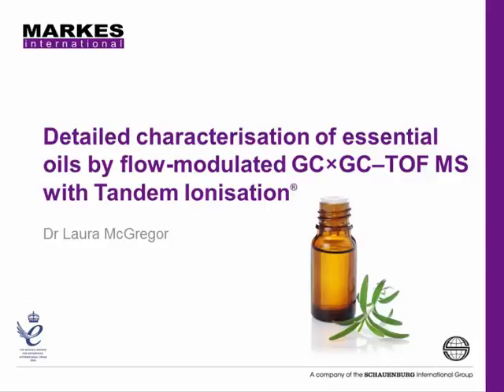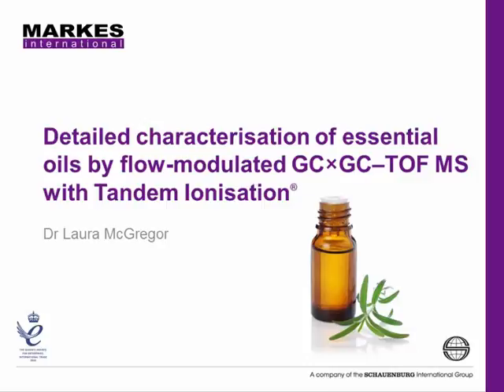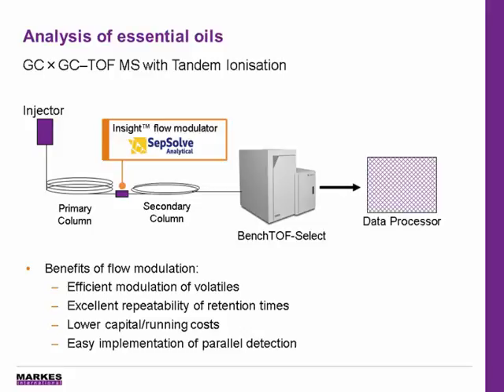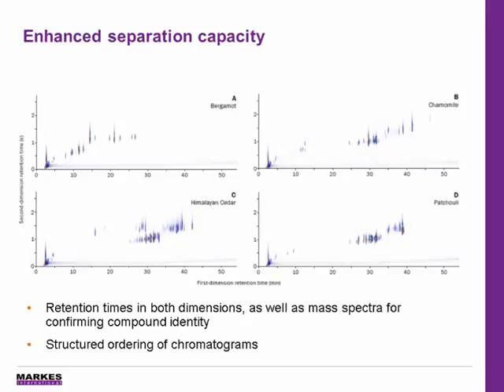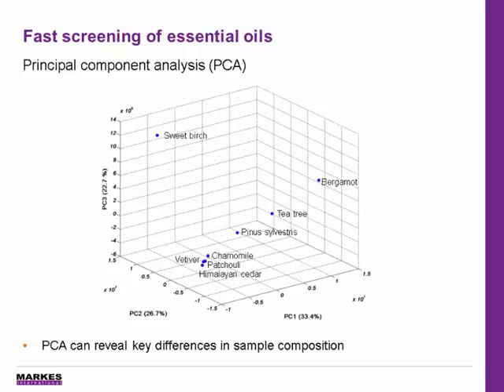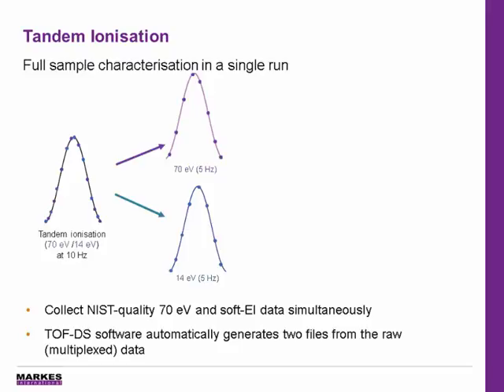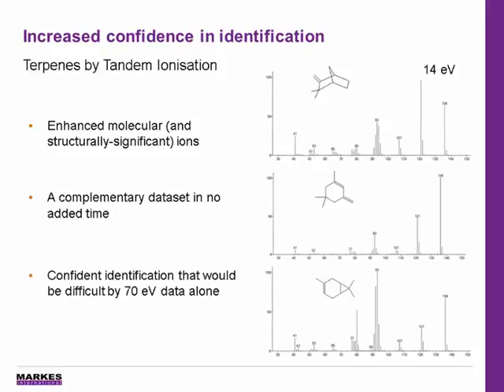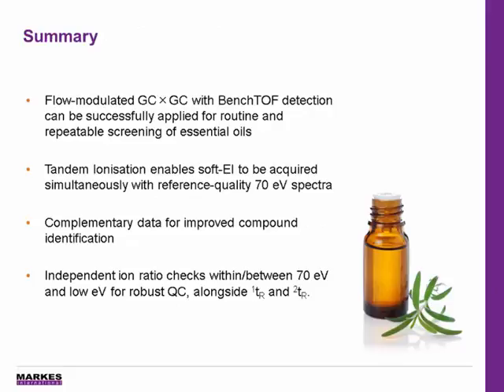Detailed characterisation of essential oils by flow-modulated GC×GC–TOF MS with Tandem Ionisation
This Application Note describes the use of comprehensive two-dimensional gas chromatography (GC×GC) with BenchTOF time-of-flight mass spectrometry (TOF MS) and Tandem
Ionisation for characterisation and comparison of the composition of essential oils, aiding rigorous quality control